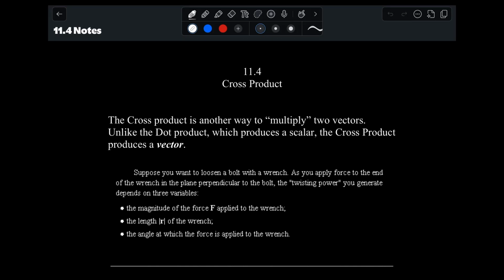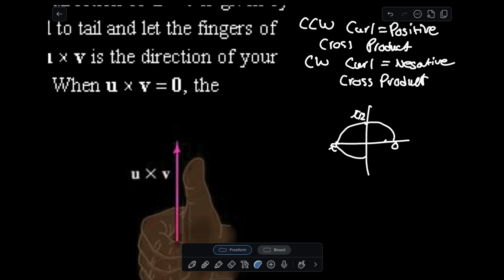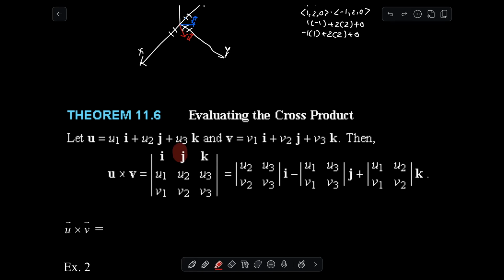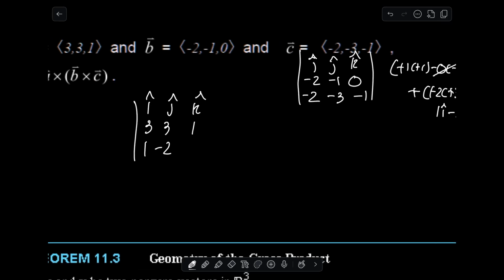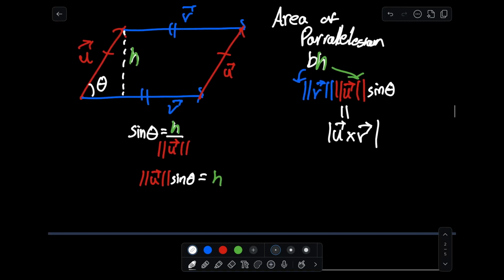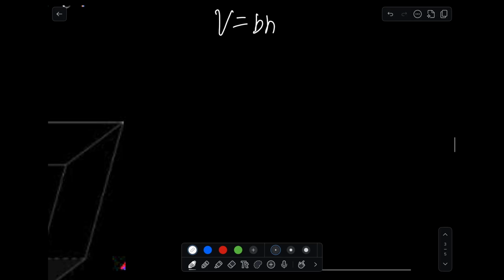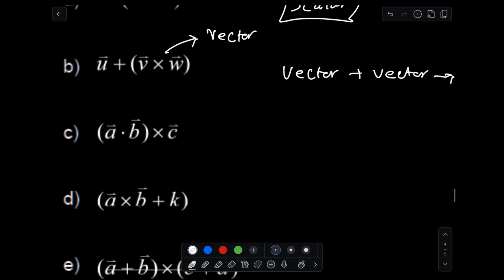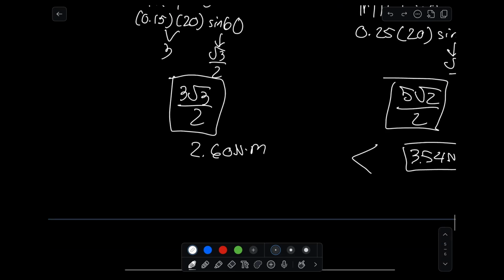Calculus 3 | 11.4 | Cross Product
Hello, and welcome to this video about Calculus 3. Today will be about topic 11.4

Chapters:
0:00 Introduction
0:24 Terms
6:25 Example 1
10:01 Cross Product Evaluation
12:55 Example 2
17:08 Geometry of the Cross Product
21:35 Example 4
25:10 Example 5
29:23 Properties of the Cross Product
30:15 Example 6
32:34 Torque
33:30 Example 5b
36:30 Outro